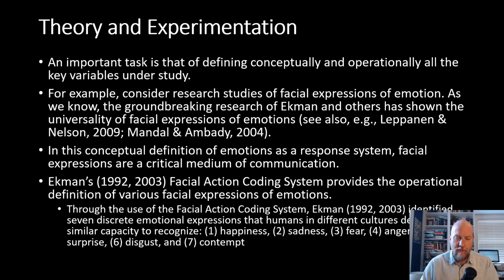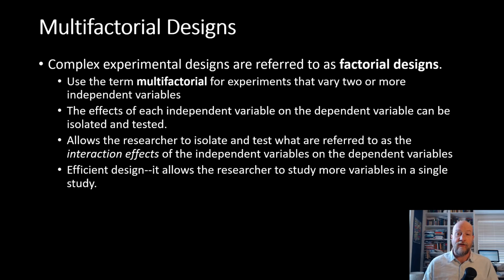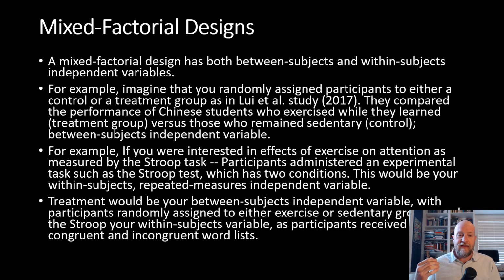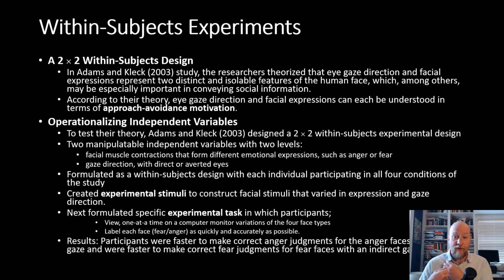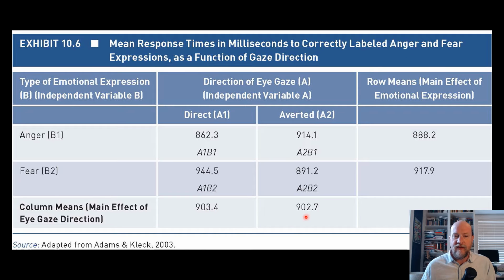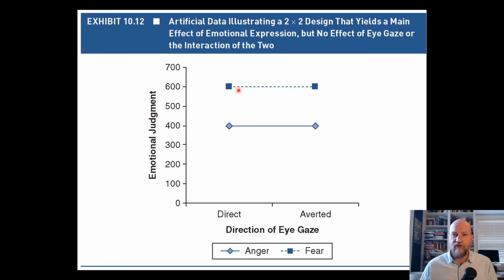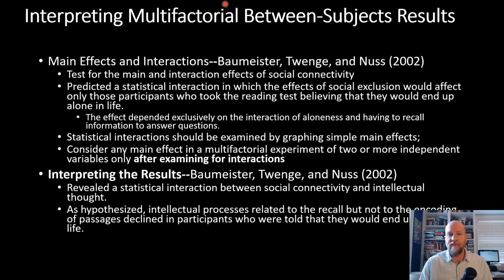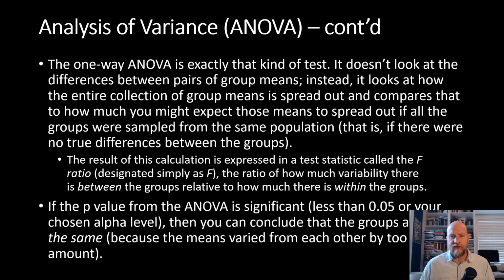10 Complex Research Designs SPR2021